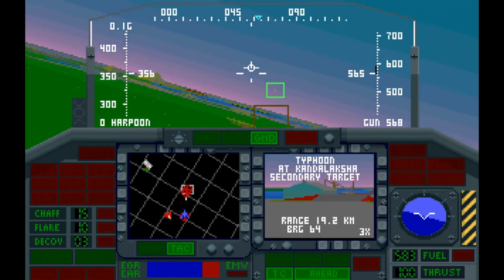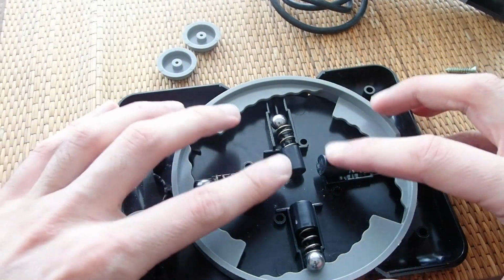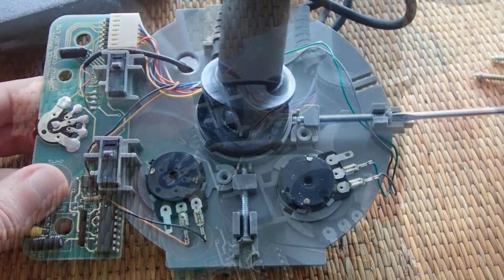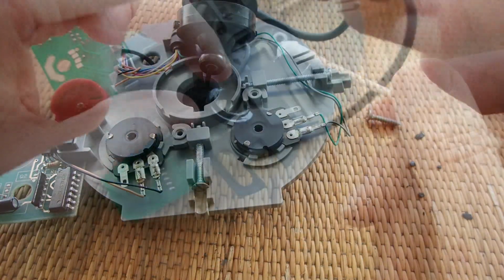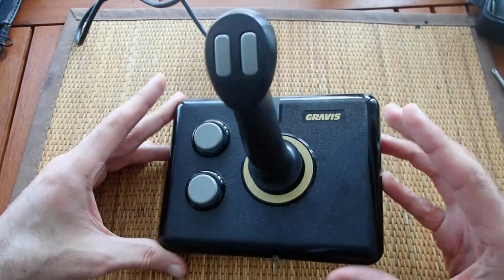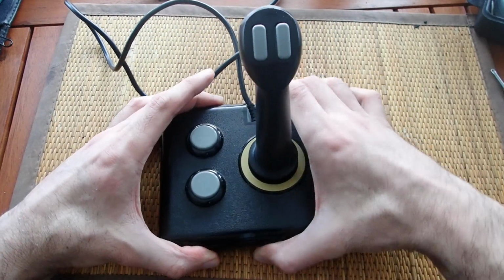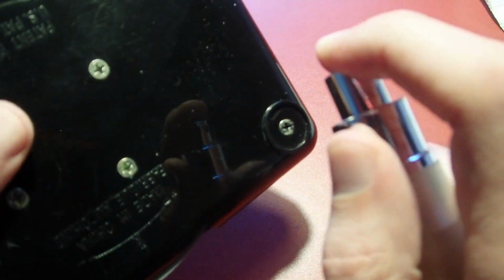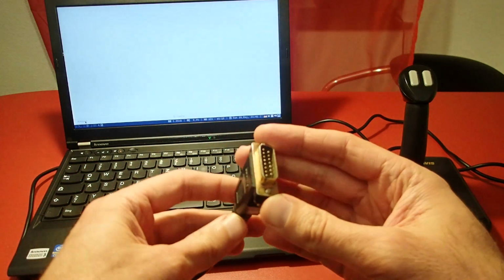A look into Gravis Analog Pro joystick and a small surprise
In this video I'd like to show you, what's special about Gravis Analog Joystick and reveal a small surprise.